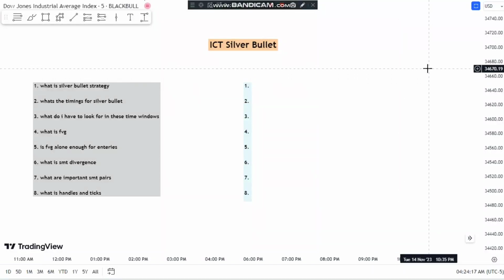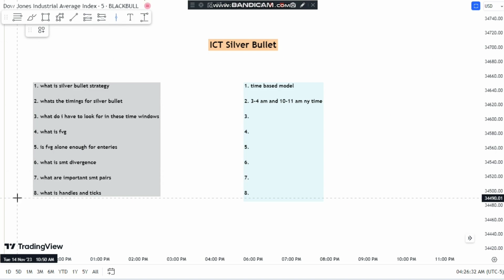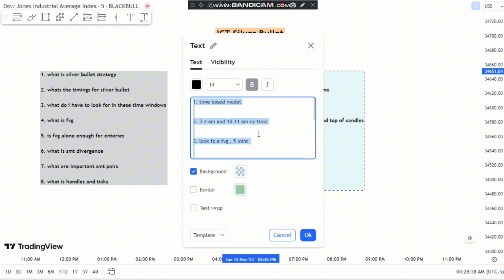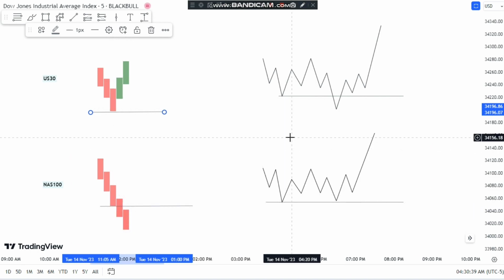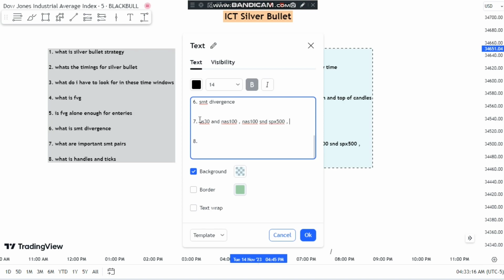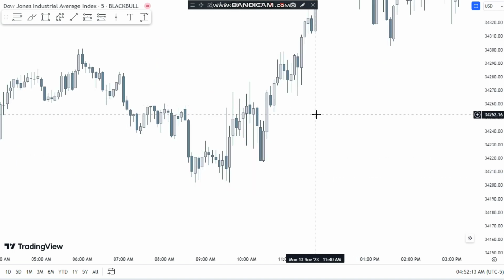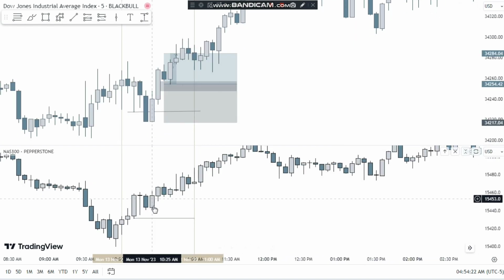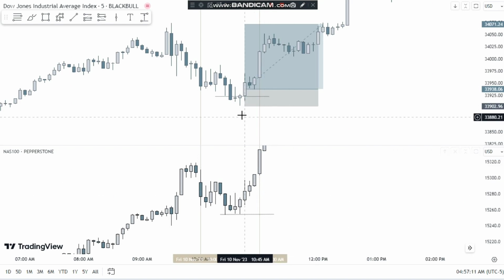ICT Silver Bullet Strategy with 90% WinRate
This is another detailed explanation of how i execute my silver bullet strategy. I've uploaded the backtesting videos of this strategy too and it'll give you a win rate of about 90% if you go by the rules

I haven't used any ict liquidity sweep concept in this silver bullet strategy so it should be easier for you to get enteries with this strategy